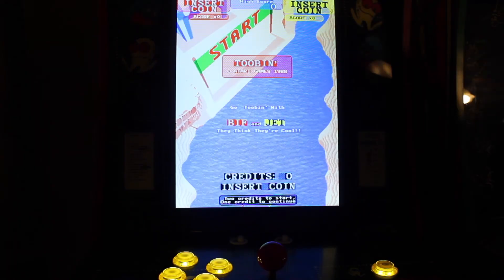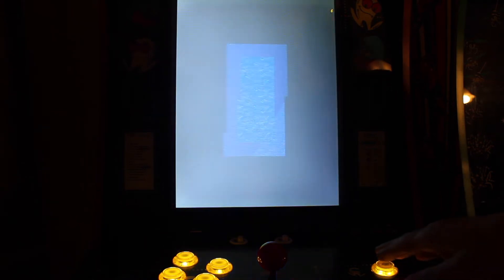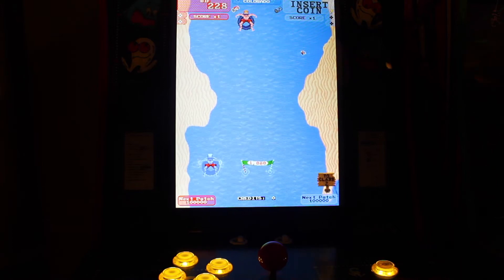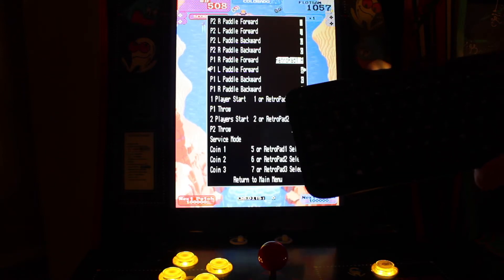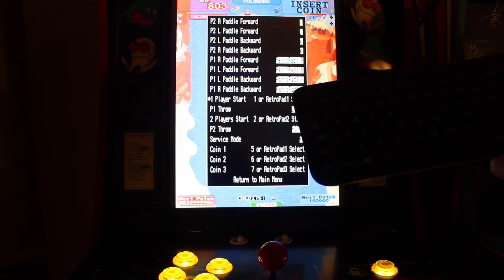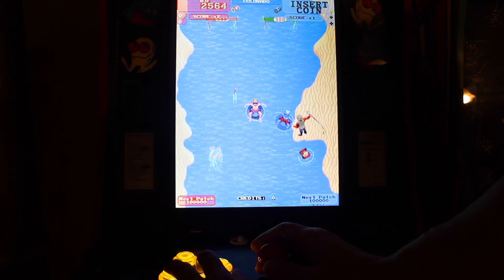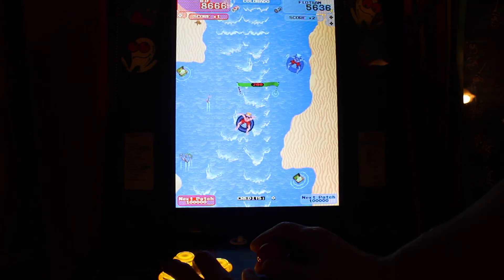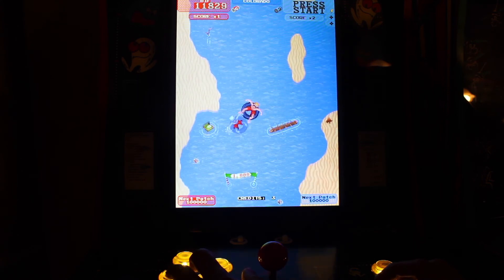Toobin' Arcade1Up Mod Button Mapping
In this video I show how to fix your button mapping for Toobin' on a Modded Arcade1Up Cabinet. This fix should work anywhere that you are trying to run Toobin' on MAME.